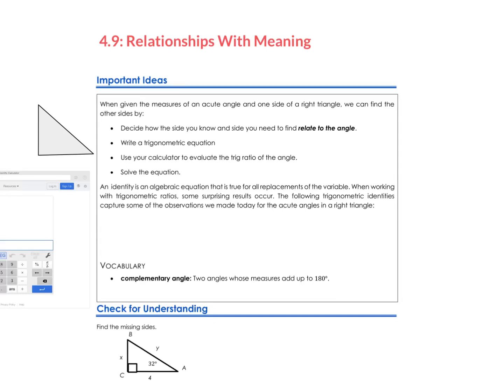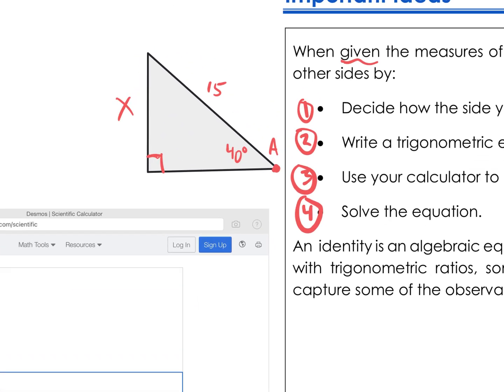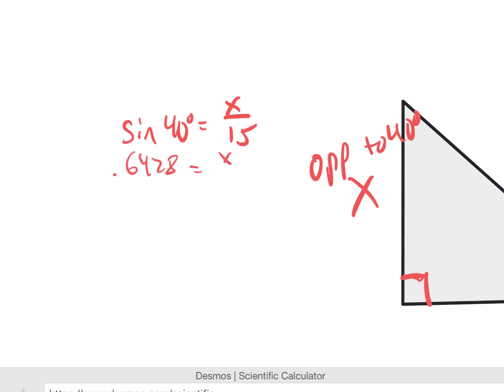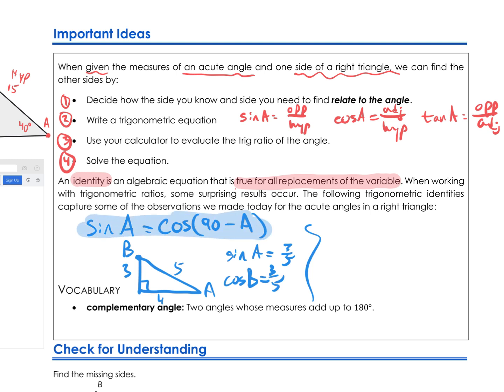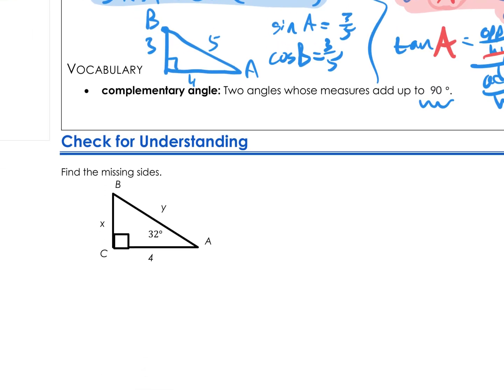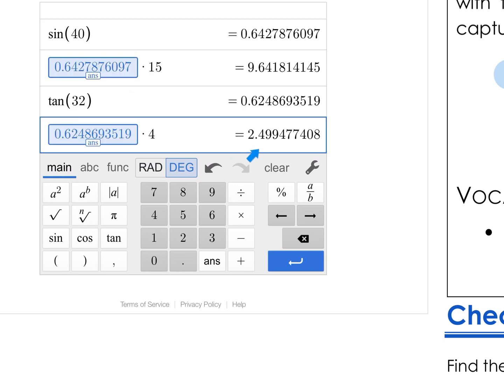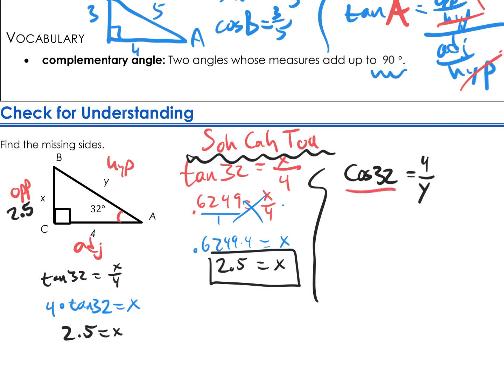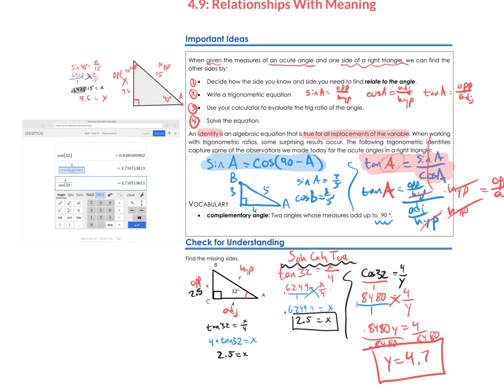OpenUp Geometry- 4.9 Takeaways